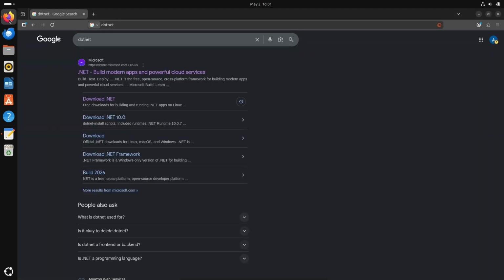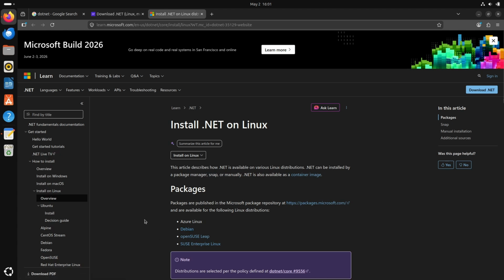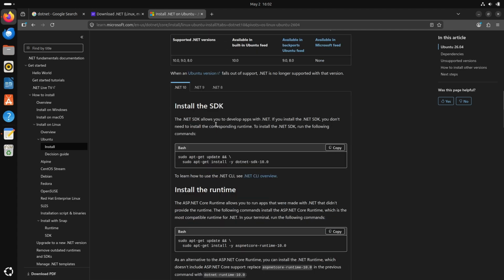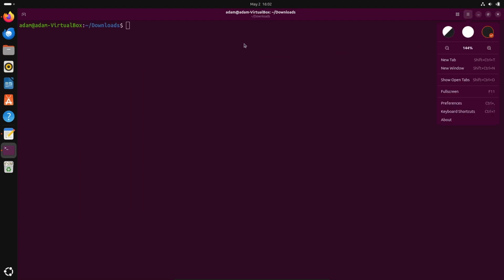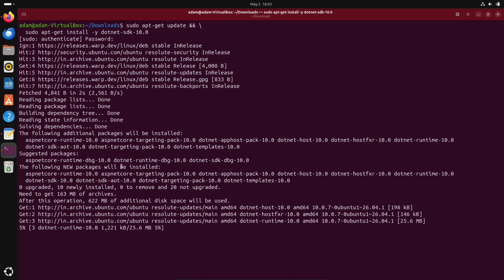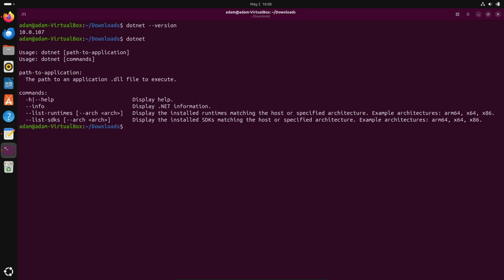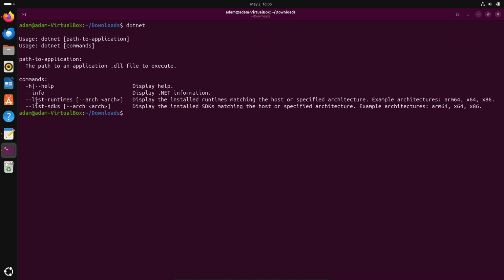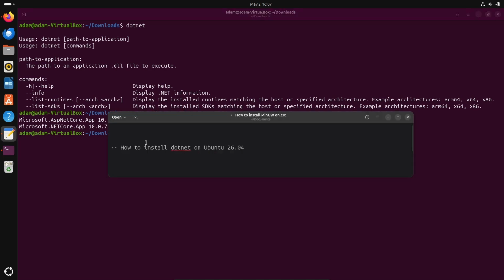How to install dotnet on ubuntu 26.04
install dotnet on ubuntu
Install .NET SDK or .NET Runtime on Ubuntu
Install dotnet on ubuntu sdk
Install dotnet 10 on Ubuntu
Download .NET 10.0 (Linux, macOS, and Windows)